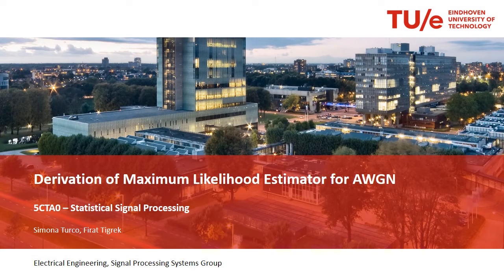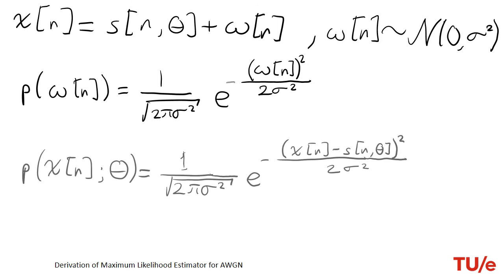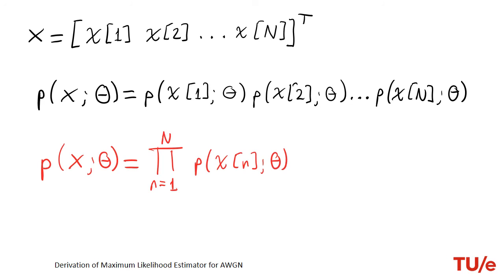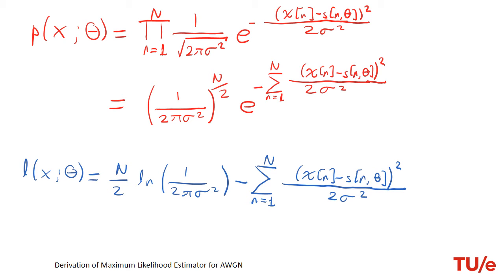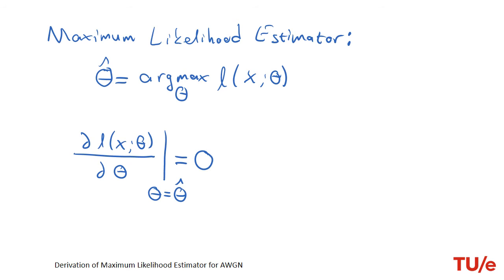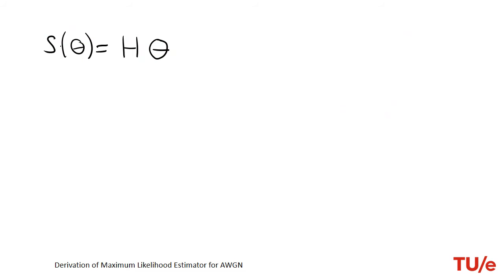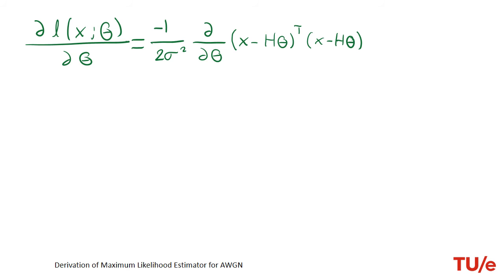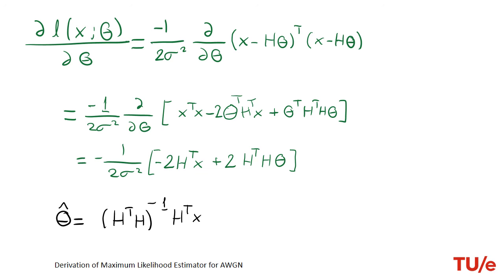Derivation of the MLE for Linear Signal Model and AWGN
Pencast for Statistical Signal Processing at Eindhoven University of Technology.